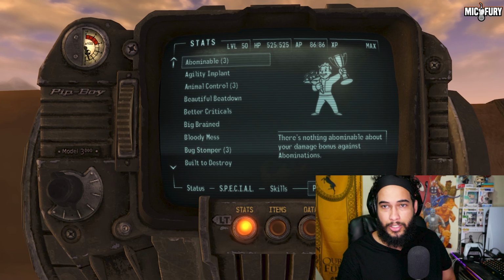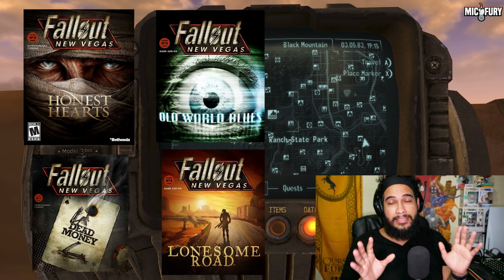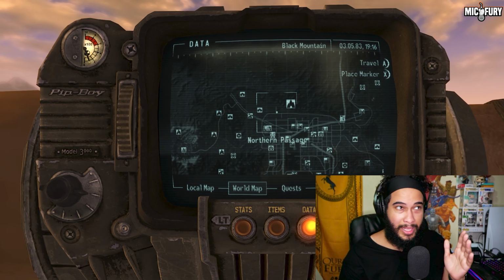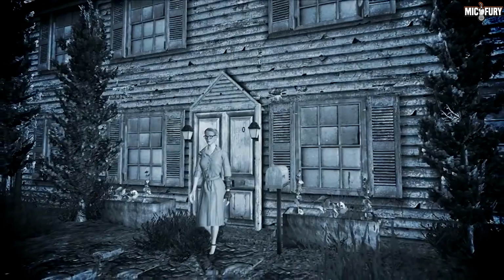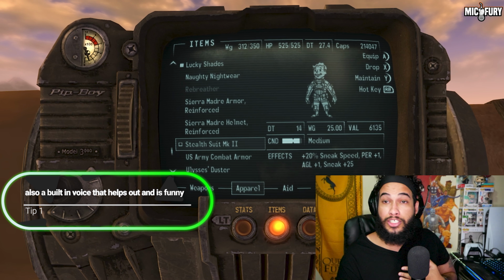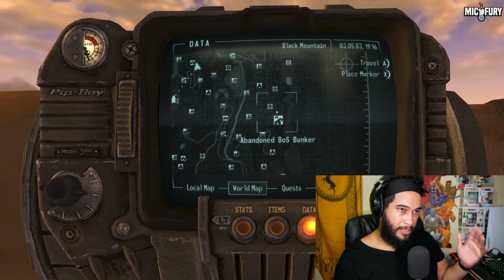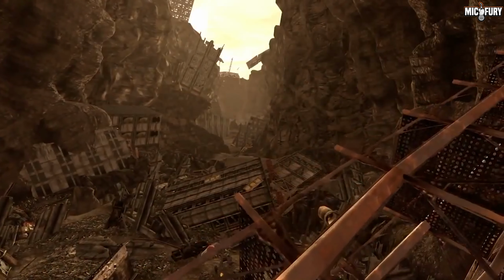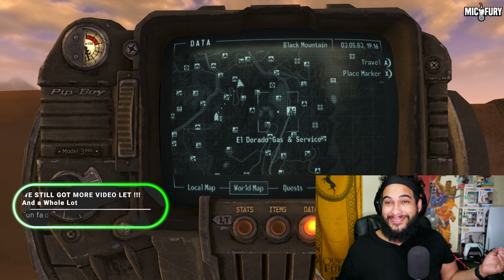Fallout New Vegas: In What Order to Play the DLC ? (Ultimate Beginners Guide)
What up Youtube and welcome to another video in todays video we will be going over the best possible start for beginners for Fallout new vegas and we are also going to go above and beyond with certain points of interest in the vicitiny of Good Springs, so sit back relax and enjoy also Subscribe to the channel for more fun content like this, Hit the Like Button if you enjoyed the Video and please share the video we are on our way to 10k. Have A Great Day

Podcast Airs Every Sunday !